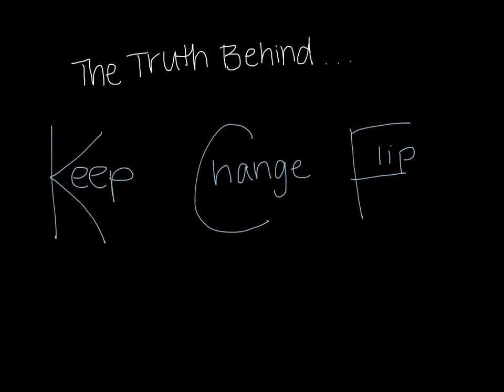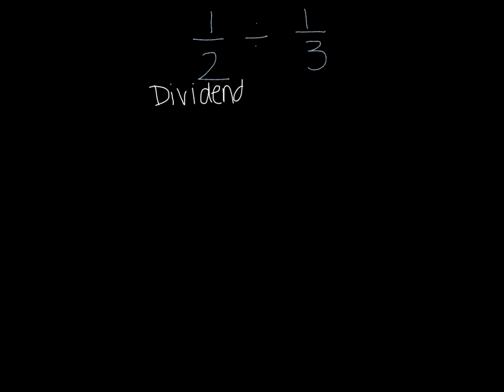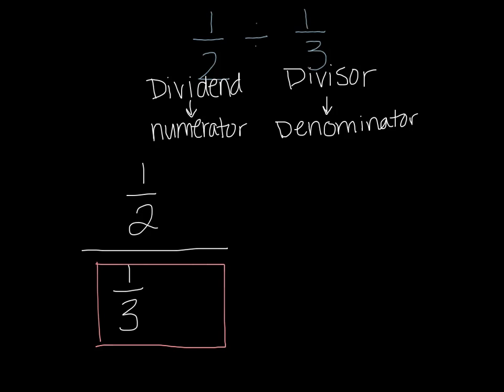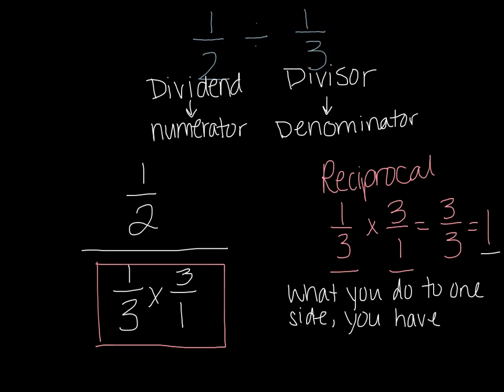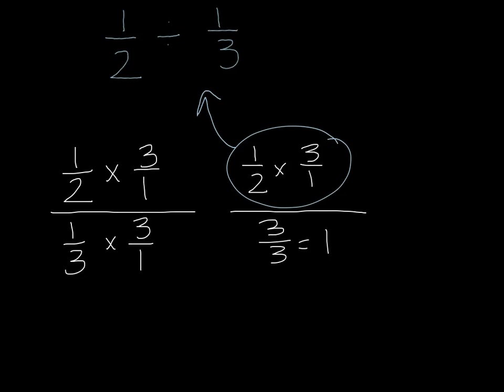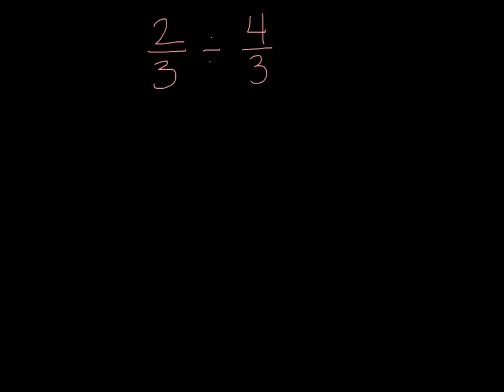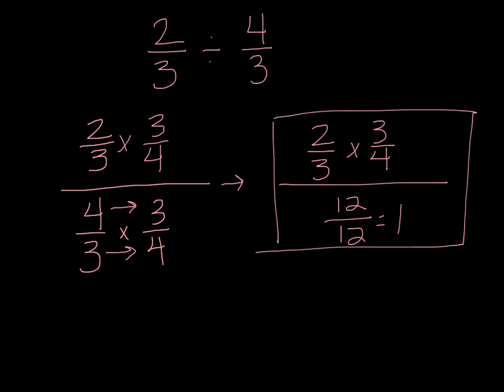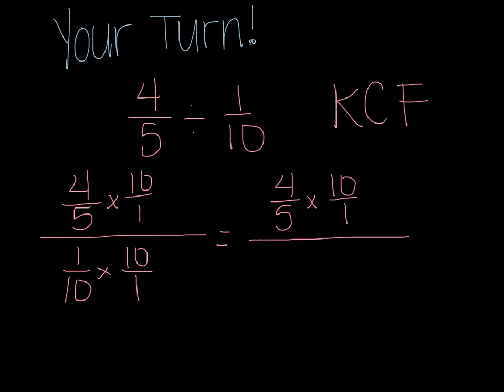The truth behind Keep Change Flip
This is a video to show why the Keep Change Flip strategy works when dividing fractions.